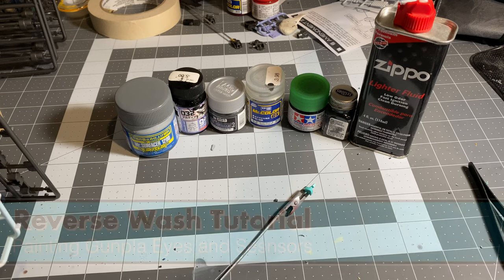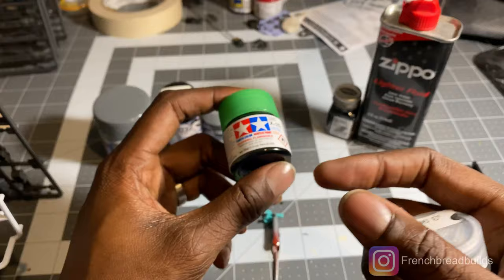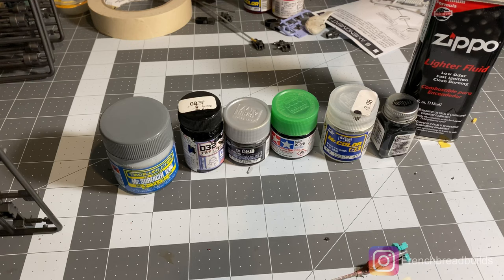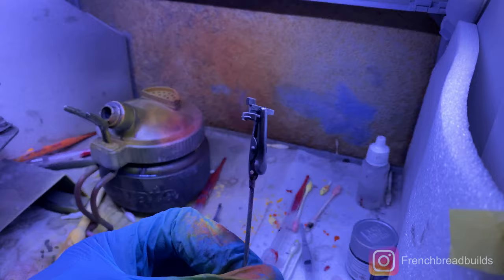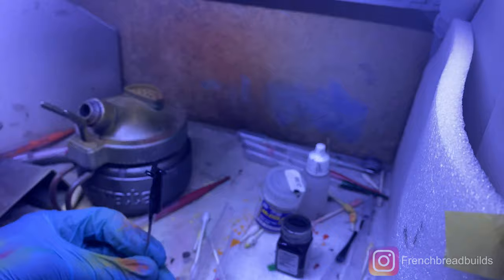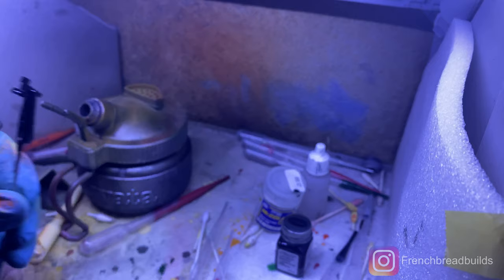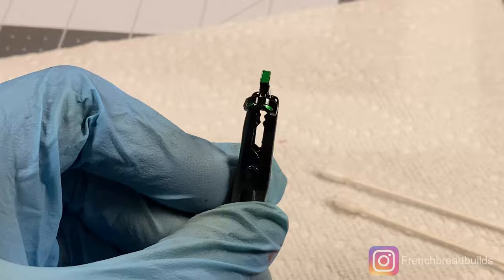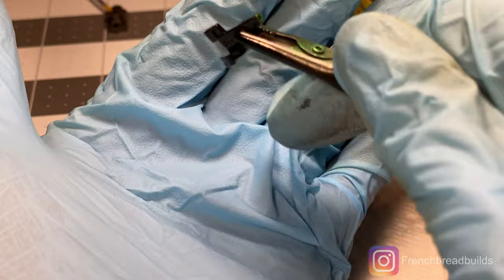Reverse Wash Tutorial: Painting Gunpla Eyes and Sensors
In this video I take you guys through the reverse wash process to show you how to replace those annoying foil stickers!

Song:  The Beckenbauer - Som Gorizont